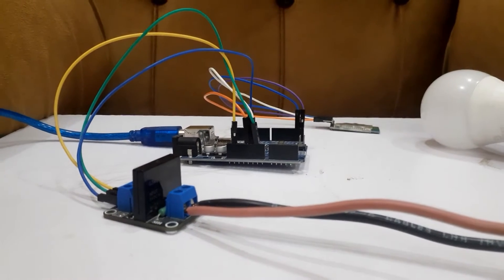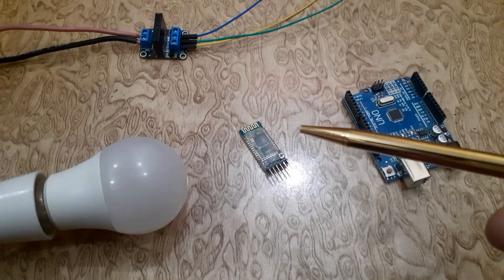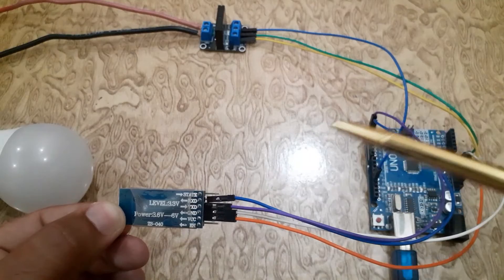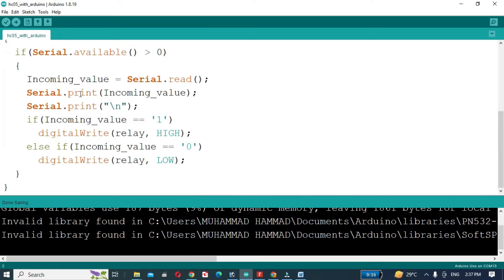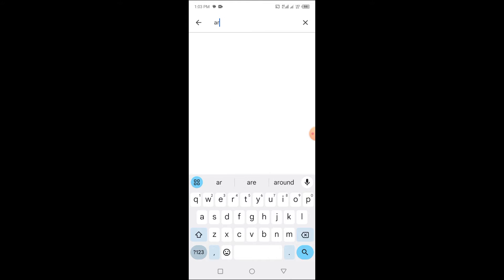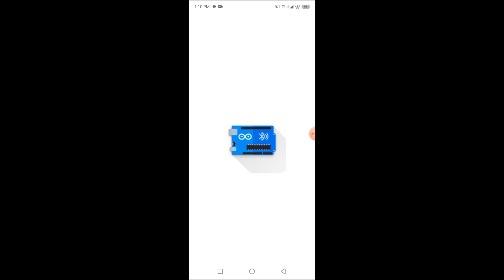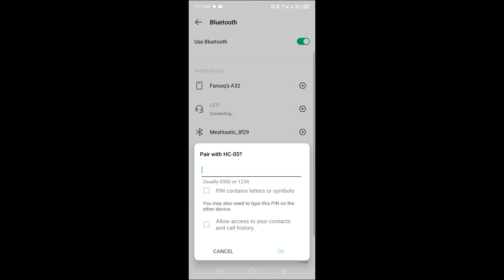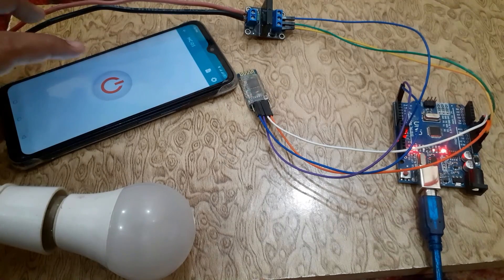How to Control LED Lights with Bluetooth from Your Smartphone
in this tutorial we will control led light with bluetooth from smart phone.

Solid State Relay Module:
HC-05 Bluetooth Module:
ESP32-CAM-MB WiFi ESP32 CAM Bluetooth Development Board
Starter Kit for arduino Uno
ARDUINO NANO
NodeMCU ESP8266
Ultrasonic Module Distance Measuring Sonar Sensor
Motion Sensor Detector Module HC-SR501
RFID Module V3 Kit Reading and Writing Board
TFT LCD Display Screen Module ST7735S
Servo Motor
Electronics Accessories
soldering iron kit
Arduino starter kits
Arduino Sensors
GSM Modules